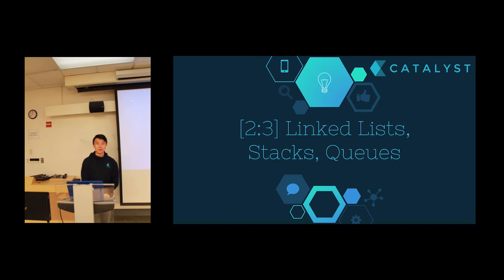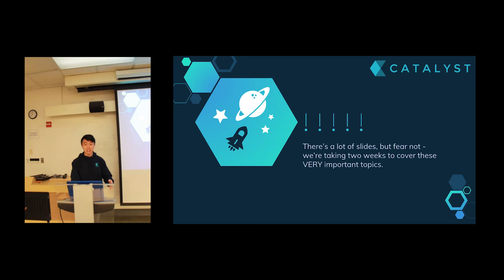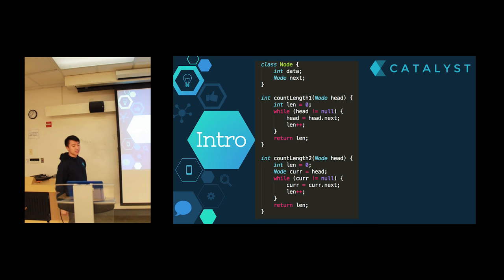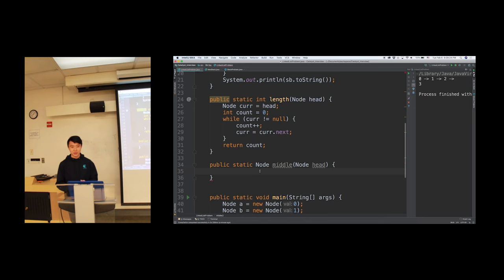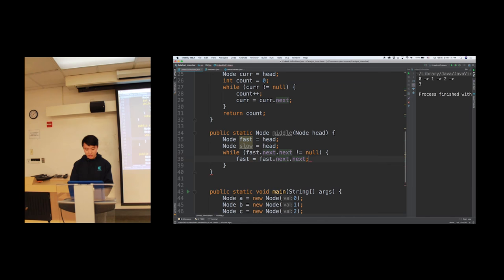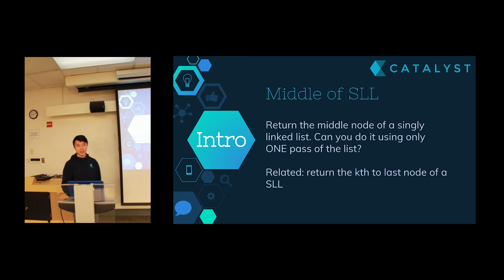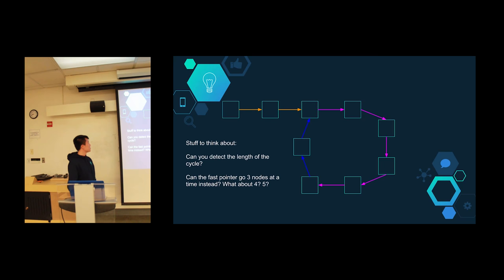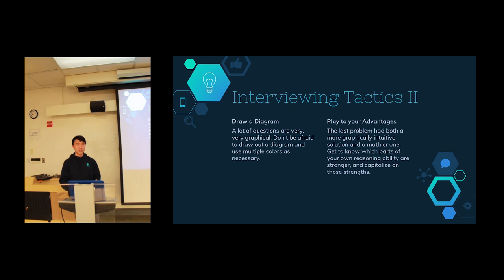Lecture 2 - Singly Linked Lists, Stacks